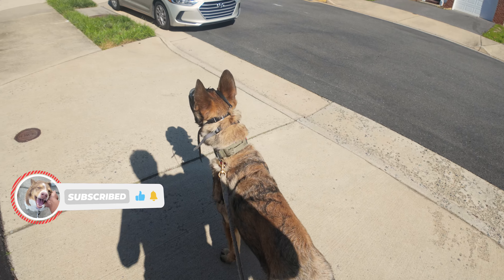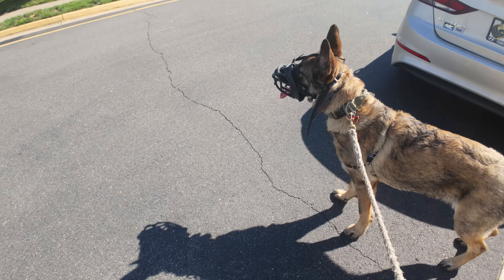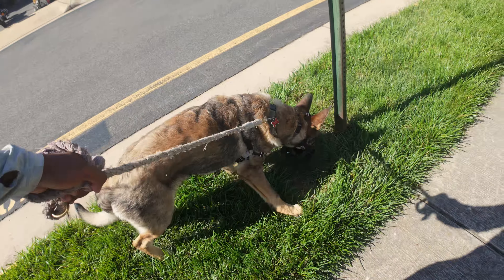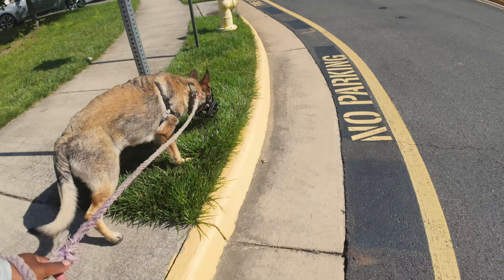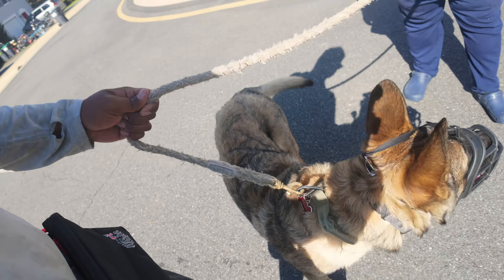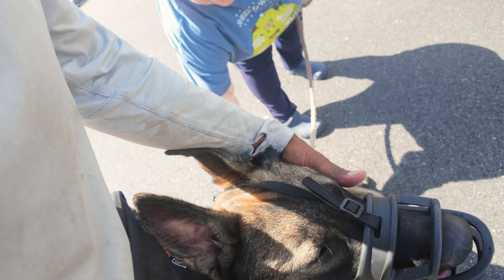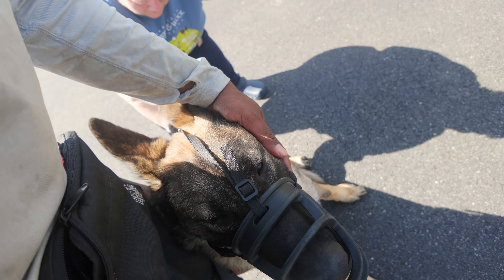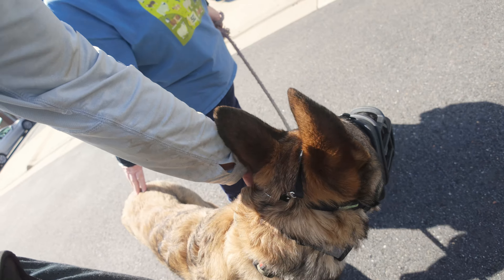Bruno's Close Proximity Practice!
With the help of Ms. Aileen, Bruno gets used to someone new being close and interacting with him!